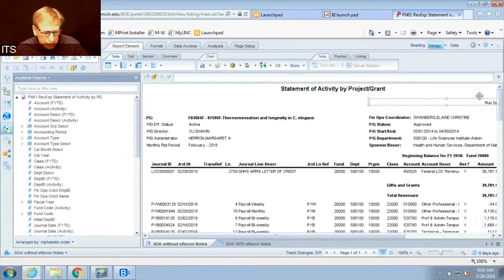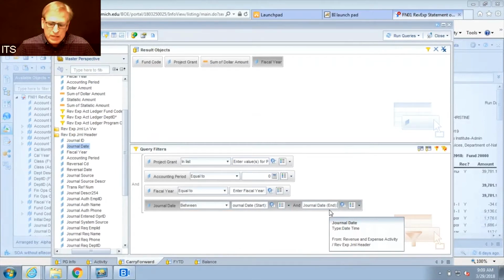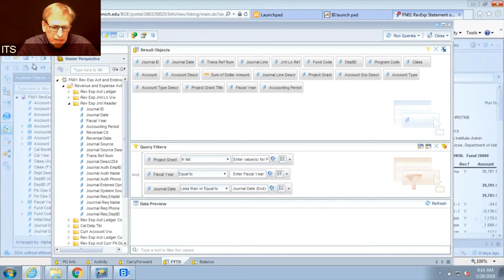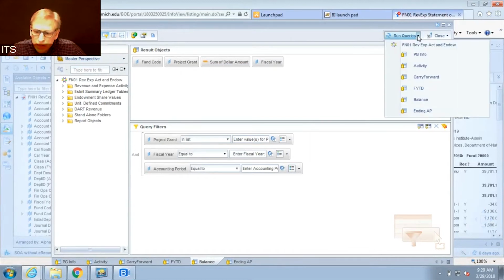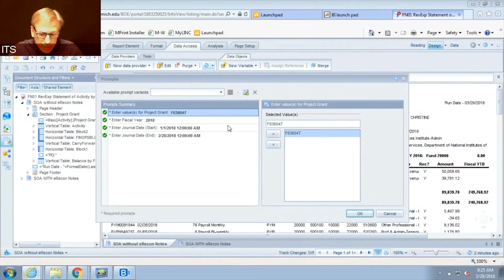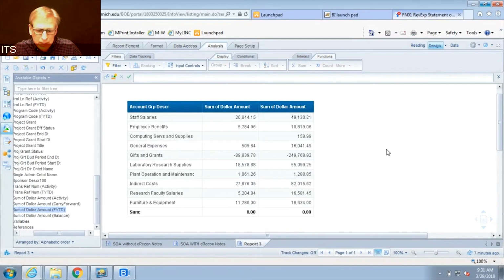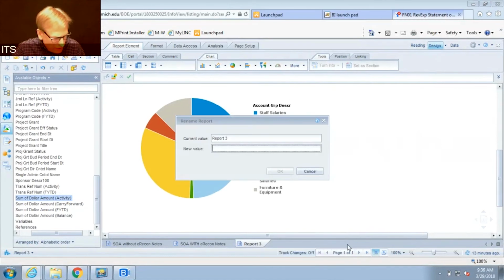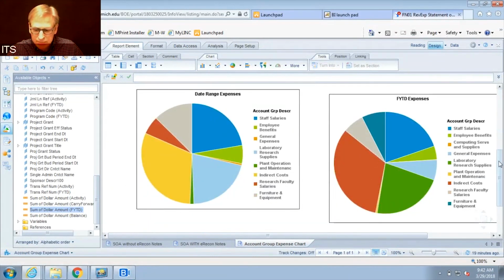IT4U81: Using BusinessObjects with Fin Data - Q&A